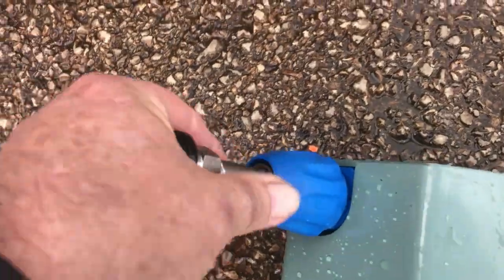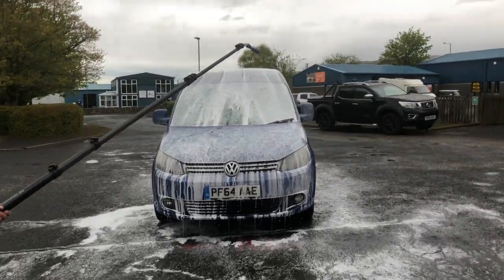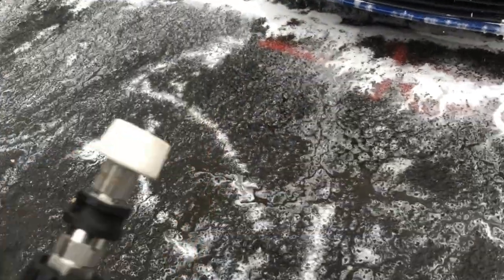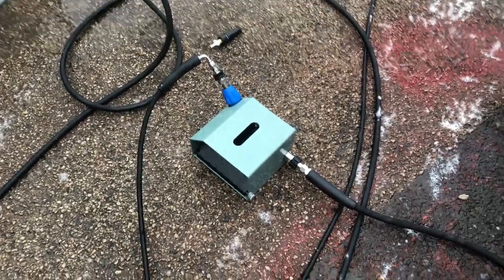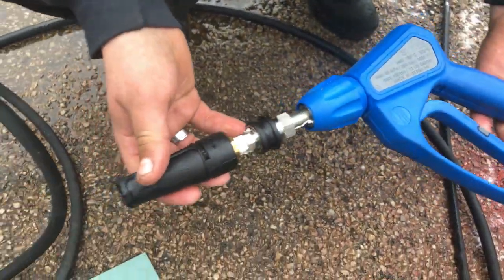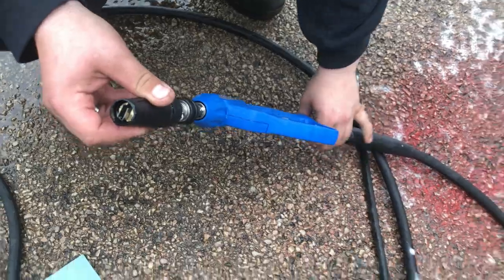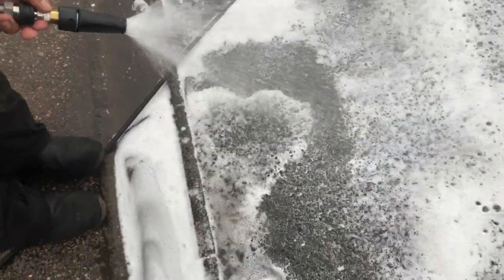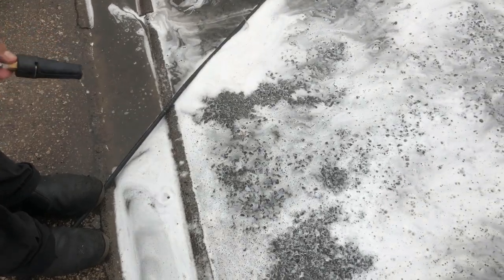STREAMLINE OV8 35FT POLE WITH FOOT PEDAL CONTROL AND STANDARD CHEM RESISTANT TRIGGER QUICK RELEASE